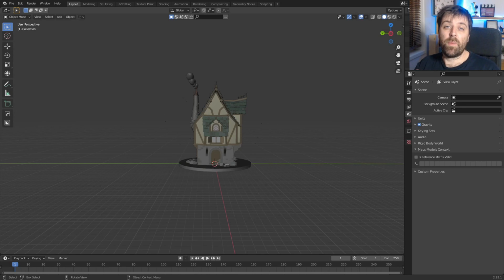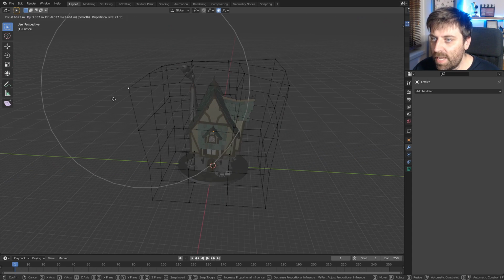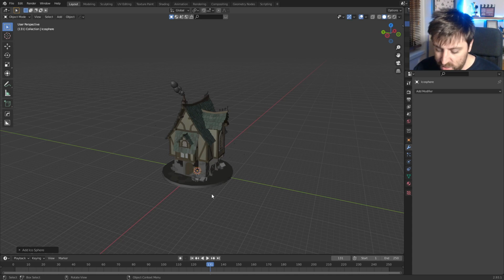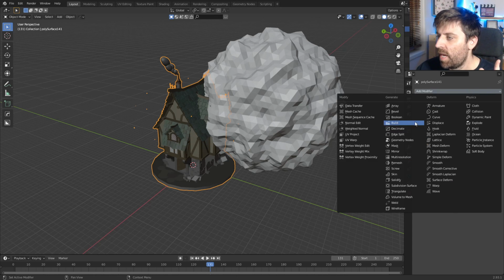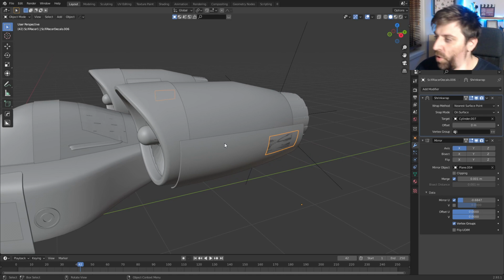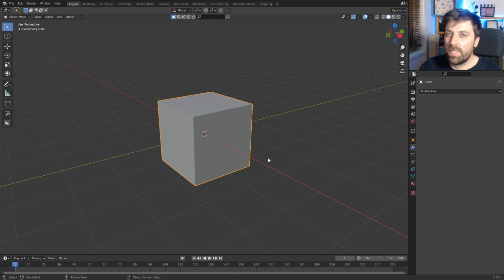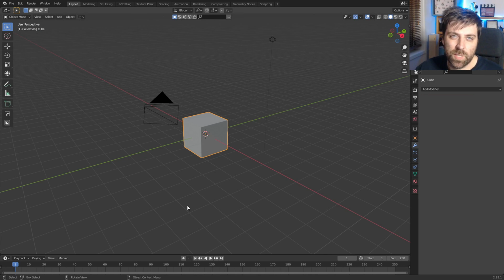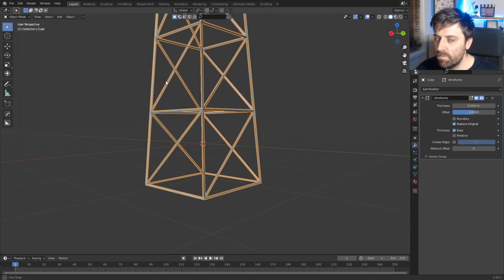Best Modifiers in Blender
In this video we cover the best modifiers in Blender and the ones that I use most when created models.

Medieval house lifecycle - BUDI

Bool Tool
Video coming Friday -Funny enough, I havnt created it yet.